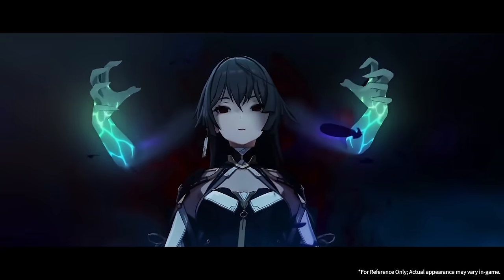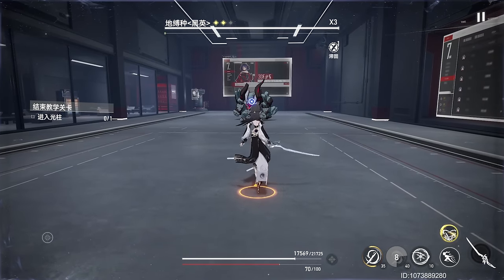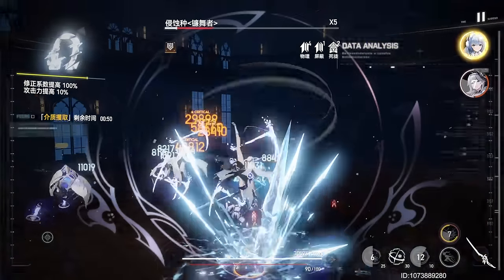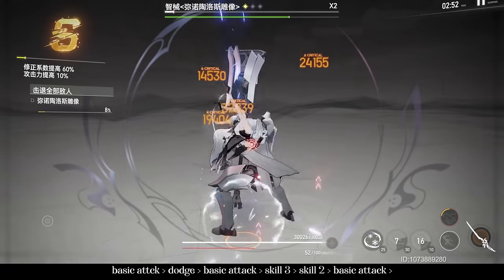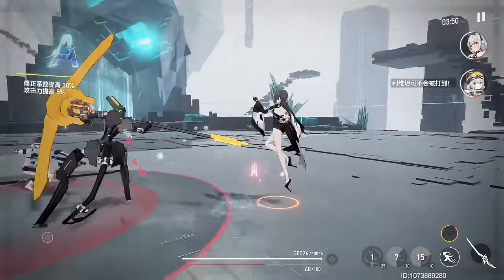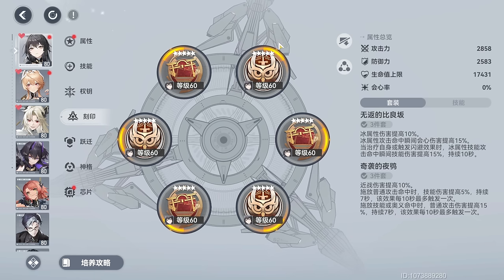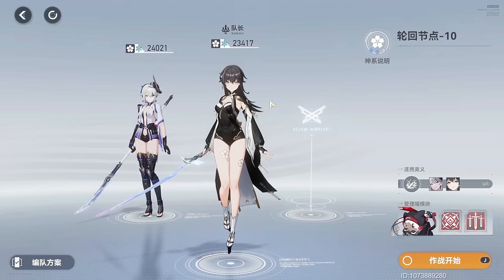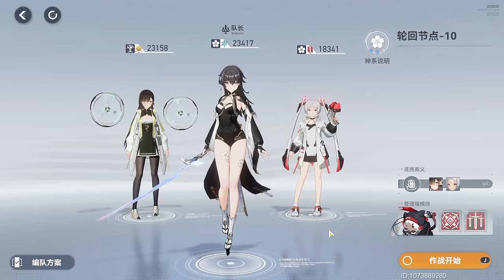Flower Of Yomi: Izanami - Complete Guide | Aether Gazer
0:00 Intro & core mechanics
1:30 Skills
4:42 Gameplan
6:34 combo 1
8:01 combo 2
9:02 Aether codes
10:56 Functors
12:41 Sigils
13:31 Warps
15:46 Team comps
18:14 Thanks for watching!